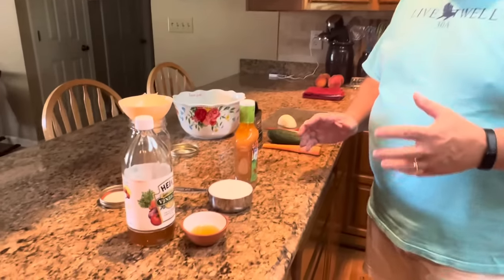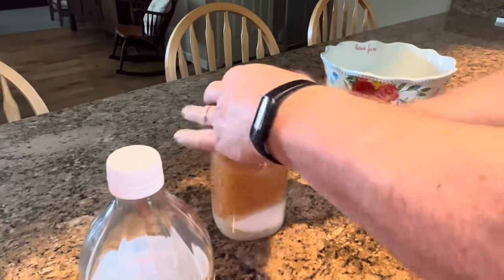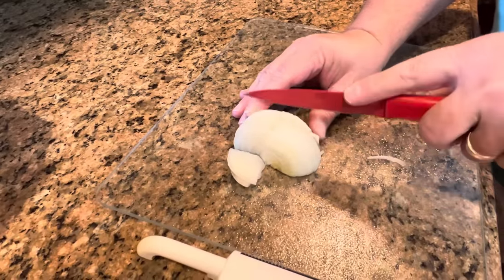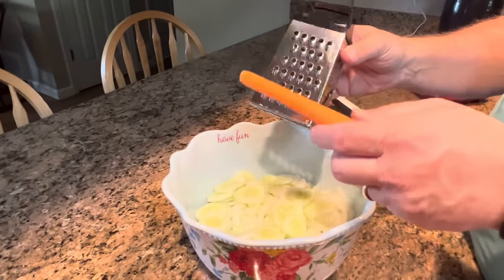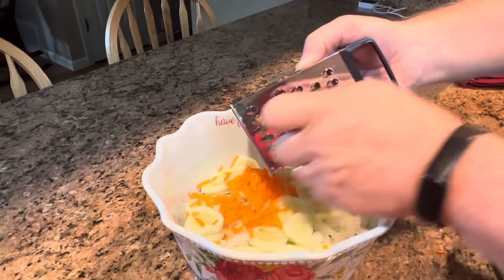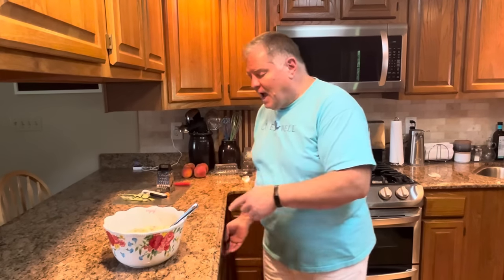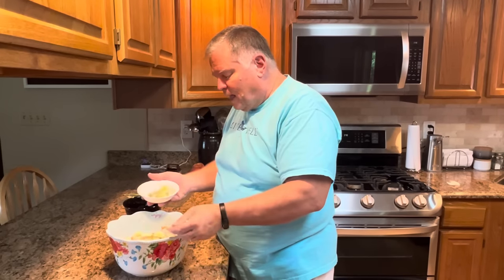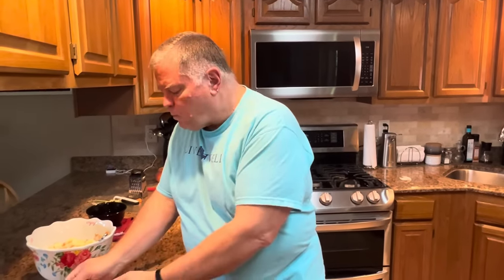Cucumber Salad - Cool Summer Salad - Perfect for Family Reunions & Cookouts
Cucumber Salad

4 cucumbers, peeled and sliced
1 sweet onion, sliced
1 carrot, grated
16 oz. bottle Zesty Italian Dressing & Marinade
1 cup sugar
2 Tablespoons apple cider vinegar

Combine the marinade, sugar, and vinegar until sugar is dissolved. Pour over the vegetables in a large bowl. Allow to marinade several hours or overnight. ￼